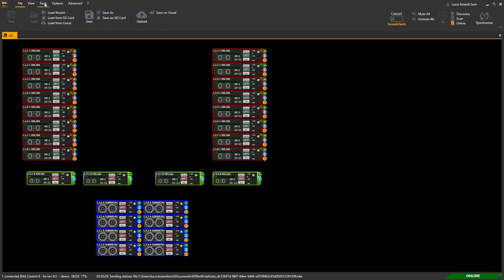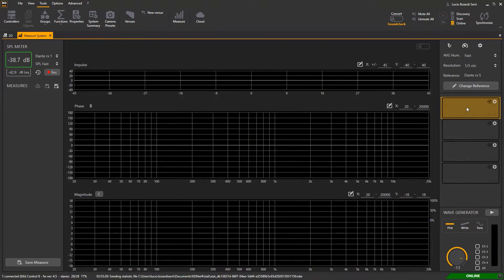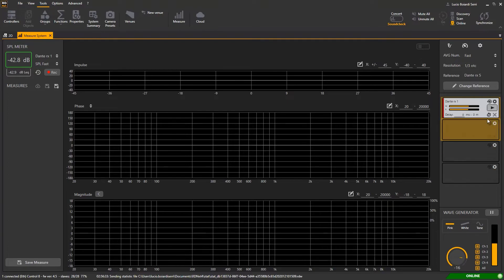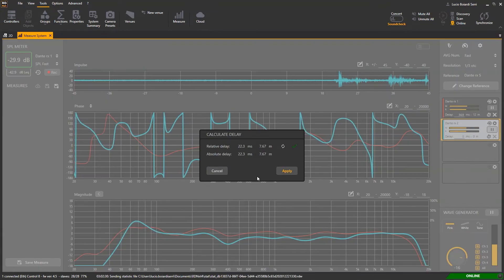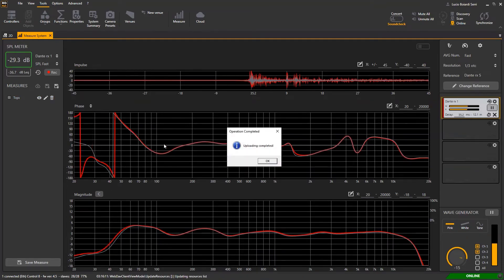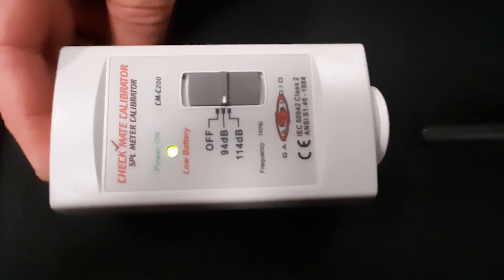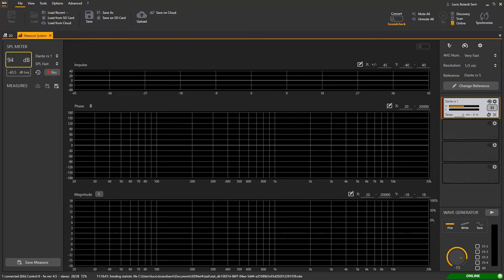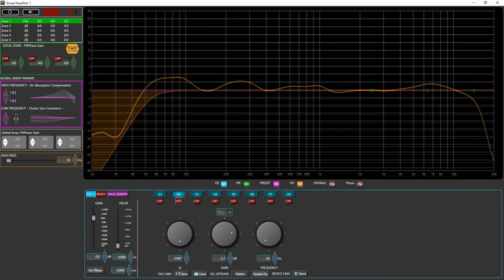RCF RDNet 4 RDNet Measure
RDNet is a robust management network and control platform for small, medium, and large arena-sized sound systems, as well as complex and extended installations. Based on a proprietary network protocol, the software provides intuitive control and monitoring of every connected device/object in the RCF audio system.